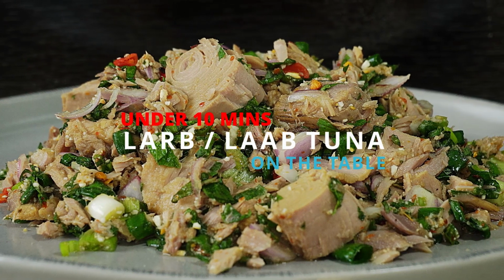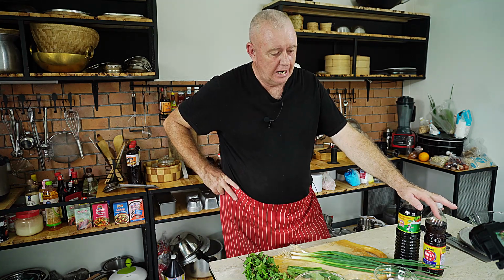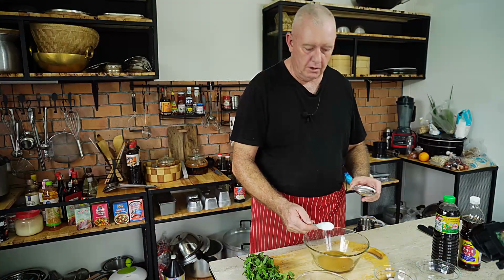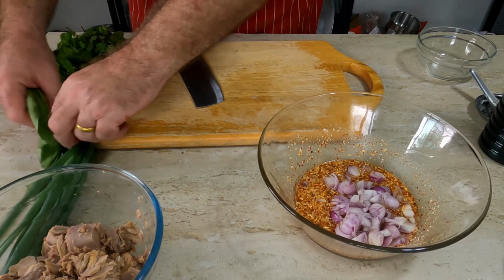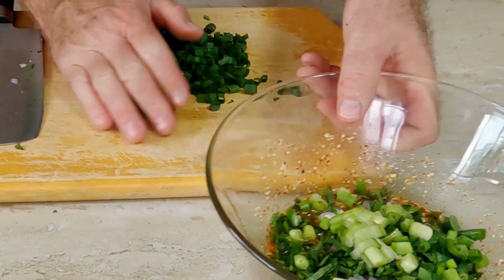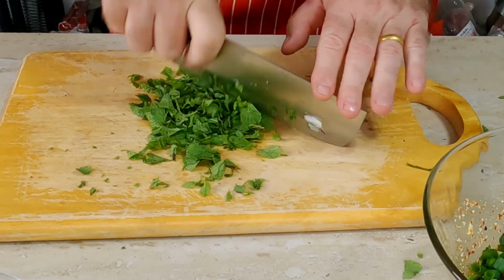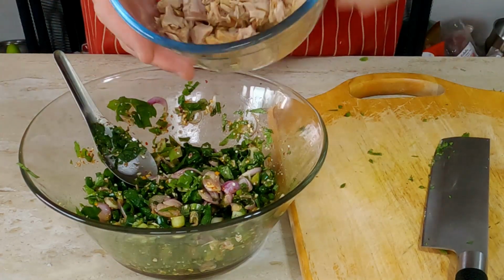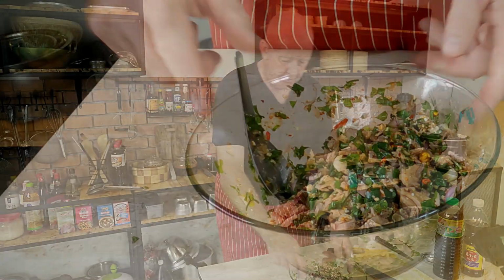Larb Tuna – No cooking – Ready in 10 mins - Laab Tuna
Larb Tuna Ready and on the table in Under 10 mins, This is a very easy Larb Tuna recipe to make bursting with the flavours of Thailand. Sweet, Sour, salty and with a bit of heat – amazing!

ABOUT RIK
Rik's passion is Asian Food, Indian, Chinese and ESPECIALLY Thai. Travelling to Asia in 1995 - started the love affair of Asian cuisine.
Having chopped many a kilo of onions and working up to the pans in Indian (Bangladeshi) and Chinese takeaways and restaurant helped secure a little knowledge.
Living in Thailand for the last 17 years has helped discover and understand delicious Thai and Asian recipes, street foods and ingredients.
Rik likes nothing more than being on a bustling market or looking around street food stalls, being inspired and taking ideas back to the kitchen.

Ingredients
2 cans of tuna
1 ½ tbsp fish sauce
½ tbsp soy sauce
1 ½ tbsp lime juice
1 tbsp sugar
1-2 tsp chili flakes
1 ½ tbsp toasted rice powder
1 small chili for colour
10 small red onion/shallot
10 sawtooth coriander leaves
Bunch of Mint Leaves

Music
Grut - Patrick Patrikios